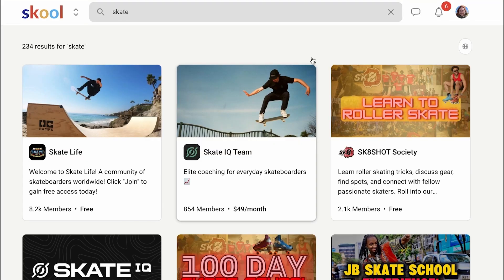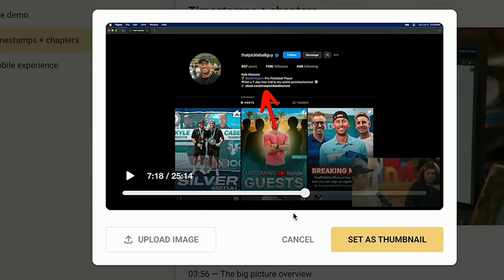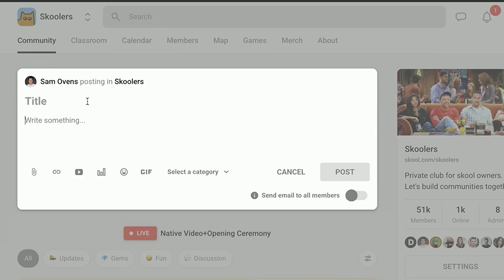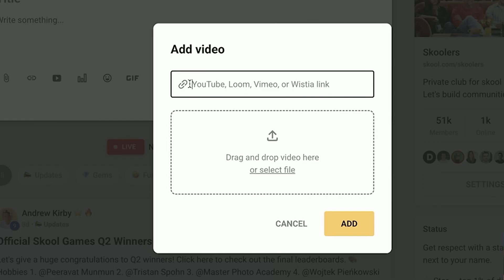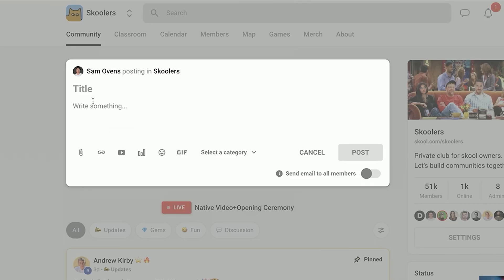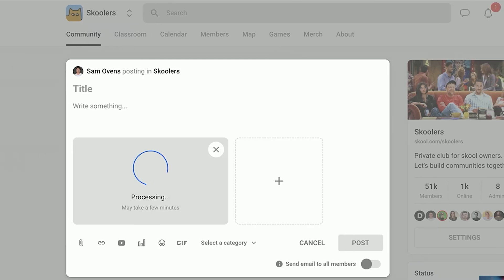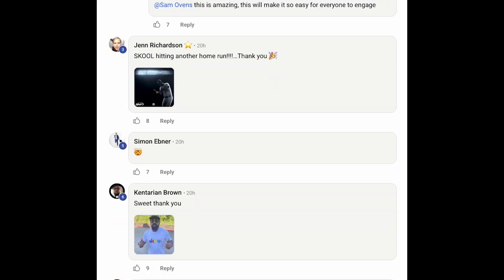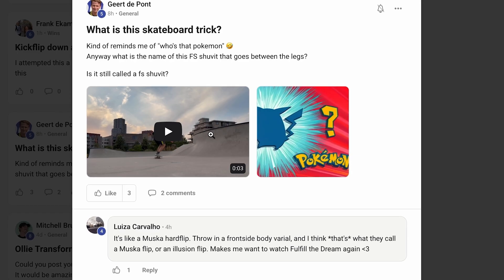How Skool added native video — and why it paid off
In this case study, we explore how Skool, a fast-growing community platform, partnered with Mux to launch scalable, cost-effective video infrastructure for their creators. Instead of relying on expensive, legacy video solutions, Skool integrated Mux’s developer-friendly APIs to deliver high-quality streaming, save money, and give users the seamless video experience they wanted.

Whether you’re building a SaaS product, running a startup, or working on your next video platform, this story shows how Mux makes it simple to stream, host, and deliver video at scale.

👉 In this video, you’ll learn:
- Why Skool chose Mux for video infrastructure
- How to deliver affordable native video hosting
- The role of APIs in scaling video for creators
- Lessons for startups building with video

00:00 Introduction to Native Video on Skool
00:35 Meet the Mux Team
00:57 Challenges Before Mux
01:56 Implementing Native Video with Mux
02:14 Community Reactions and Benefits
03:00 Why Mux?
05:05 Technical Advantages of Mux
07:41 Community and Accessibility Features
13:22 Final Thoughts and Recommendations